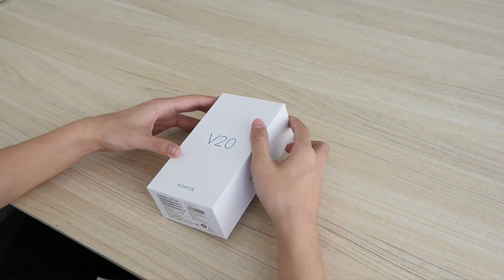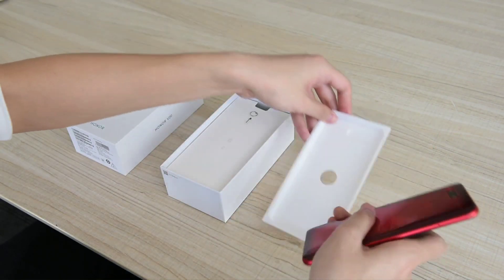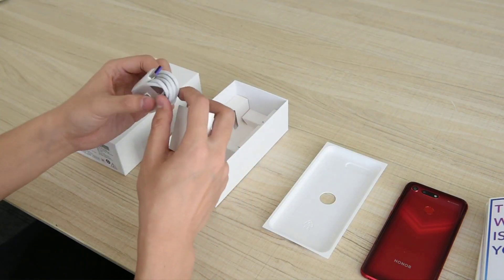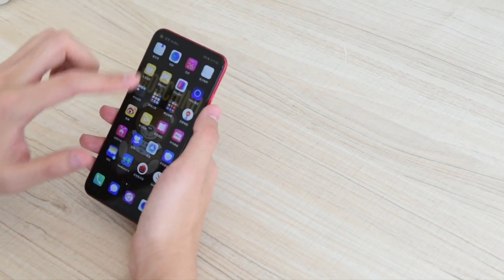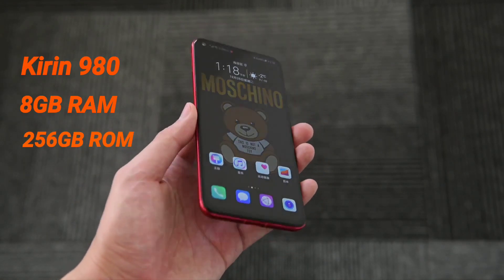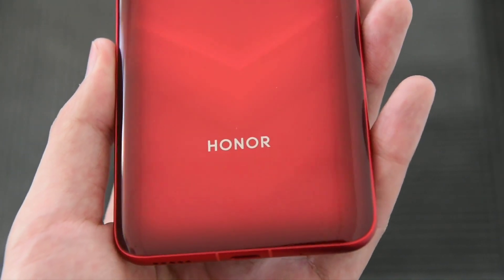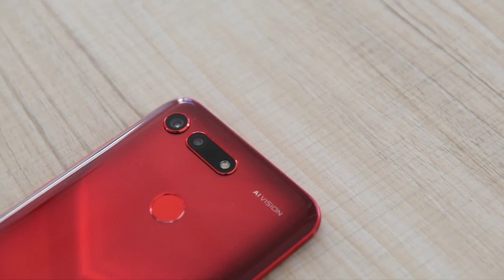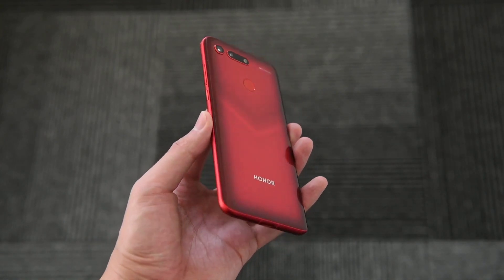Honor V20 - First Hands On & Full Review!